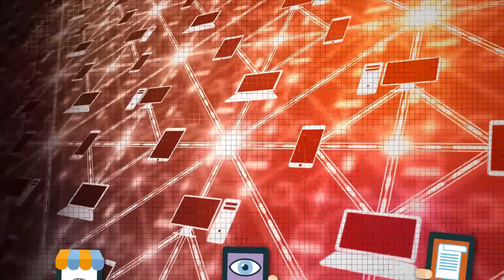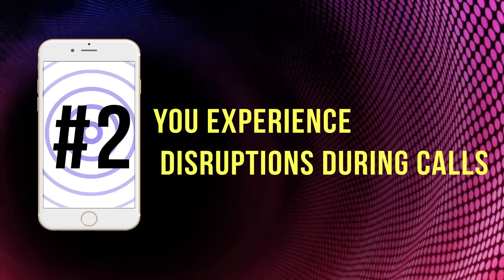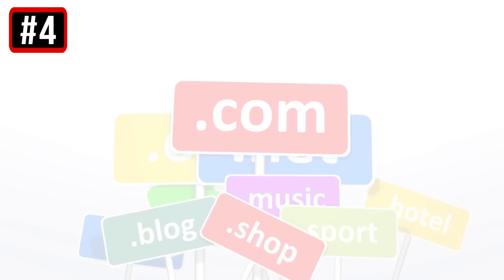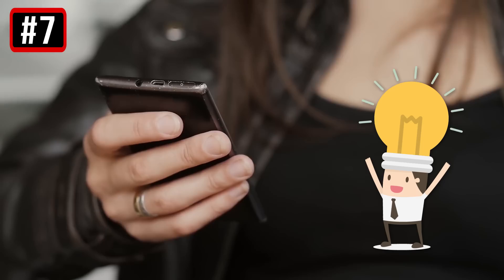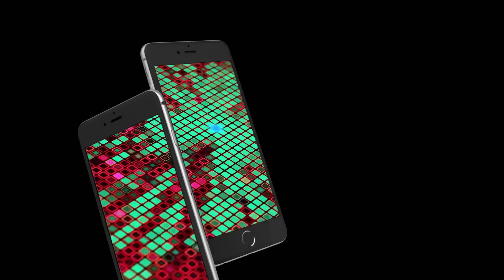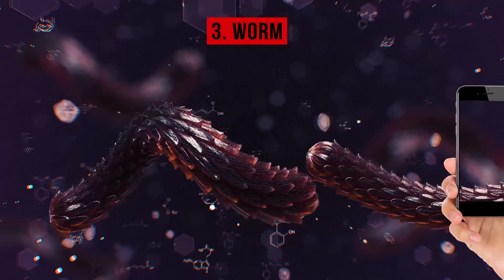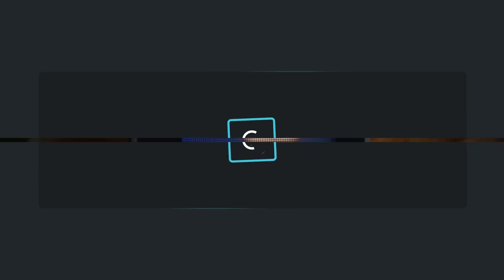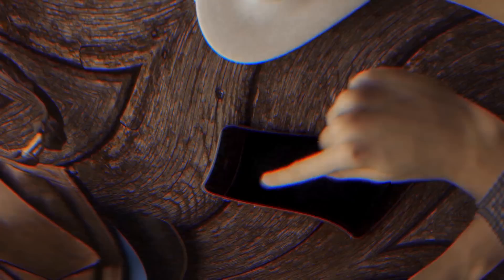9 Signs Your Phone Isn't Your Private Zone Anymore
If you think that your phone is your own private zone, you may be very wrong. So far, there is no such device that can’t be hacked. Viruses pose a serious danger to modern smartphones. They can cause such problems as personal data theft, enormous phone bills, and malfunction of different apps. Luckily, there are ways to recognize that a virus has infiltrated your device.

Do you know, for example, that your smartphone isn't supposed to be hot to the touch? But viruses and worms use your smartphone's resources, putting a serious strain on the gadget. As a result, infected phones often suffer from overheating.

TIMESTAMPS:
The battery gets drained much faster than usual 1:18
You experience disruptions during calls 1:56
You notice mysterious outgoing calls 2:30
There are constant pop-ups 3:08
There are unfamiliar apps on your phone 3:46
Your gadget overheats 4:13
Your smartphone uses much more data than usual 4:41
There are mysterious charges on your phone bill 5:22
There are frequent program crashes 6:07
The most common smartphone viruses 6:50
How to protect your gadgets 9:25

SUMMARY:
- If you begin to notice that the battery of your smartphone depletes faster than before, the device may be infected with a virus or malware.
- If your calls often drop or you have strange disruptions during conversations, this should ring alarm bells.
- You should be suspicious if you start to notice outgoing phone calls you didn’t make or texts you didn’t send. If no friend or family member used your phone, the chances are high that your gadget is infected with a virus.
- In most cases, constant ads and pop-ups appearing on the screen are sure signs of a smartphone virus. You probably downloaded an app with adware on your gadget.
- A very common sign of a virus is the appearance of unfamiliar apps on your phone. You know for sure that you haven't installed them, but they do exist.
- If your smartphone is infected with a virus, you might spot a noticeable increase in data usage. A malicious bug can use the data source of your gadget to send out information and show pop-up ads.
- An enormous phone bill is a sure sign that your smartphone has caught a virus. Some malware sends out a huge number of messages until you're left with a significant phone bill.
- If a game you're playing on your smartphone suddenly crashes for the first time, it's suspicious. But if this starts to occur repeatedly, something has definitely gone wrong.
- A Trojan virus can uninstall apps on your gadget or make your phone send expensive texts.
- Worm is typically spread with the help of text messages. The worst part is that it doesn't need any interaction with a user to be activated.
- Ransomware disables a gadget and makes its owner pay ransom to regain control over their phone.
- Don't let your device download any apps until you enter a password.
- Install a good anti-virus. Free inbuilt programs aren't bad, but they aren't really effective. If you use the internet on a daily basis, you should have a professional anti-virus.